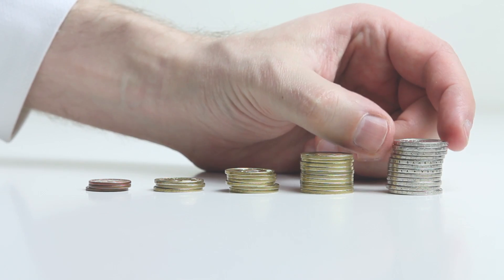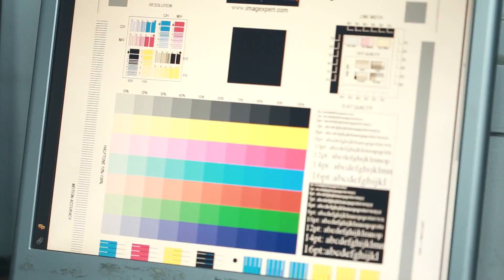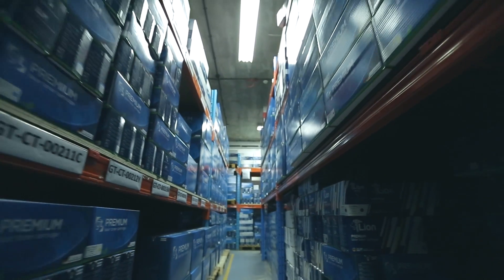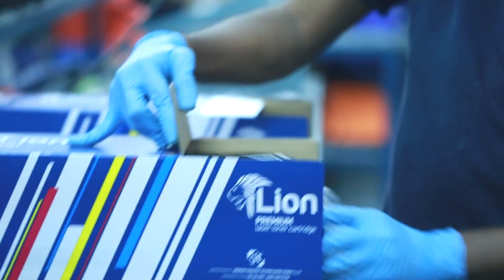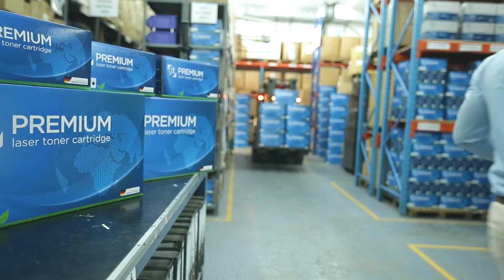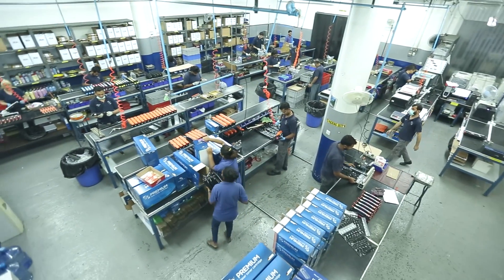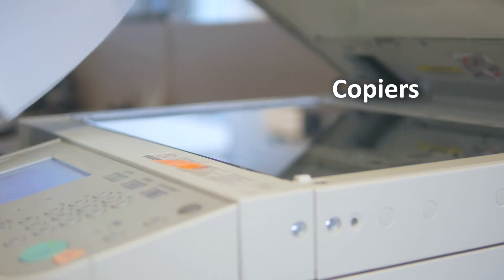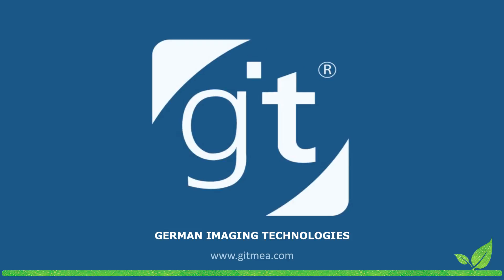GIT Corporate Video in English (Toner Manufacturing, Document Printing Solutions)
Welcome to German Imaging Technologies (GIT), the home of the leading OEM alternative document printing solutions company in the Middle East Africa.
Look no further, toners, printers, photocopiers, service, leasing, rental, managed print services, all from one trusted partner.
Leverage our experience, with 20 years of market leadership in the Middle East and Africa we stand for Reliability, Responsibility, and Responsiveness.